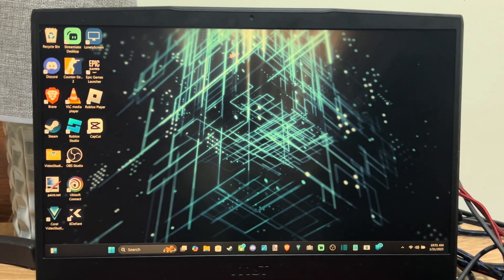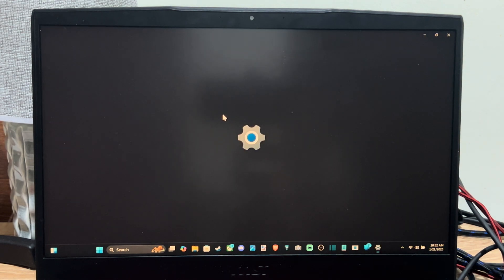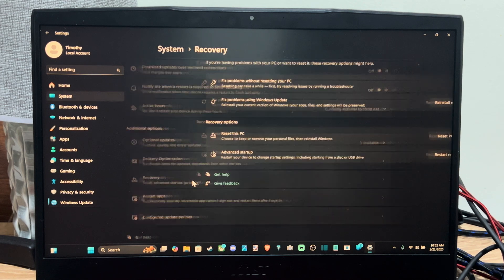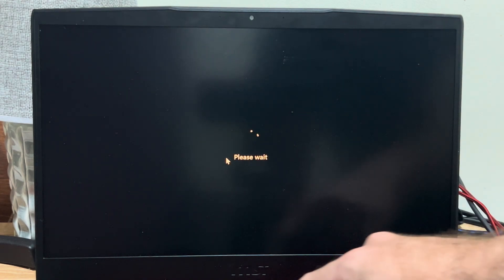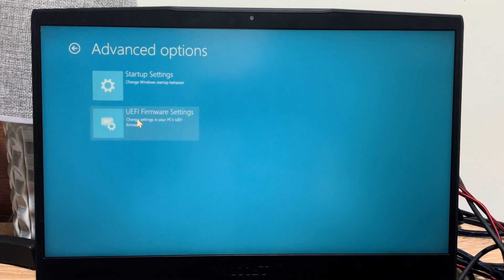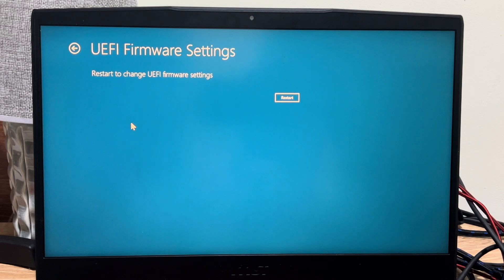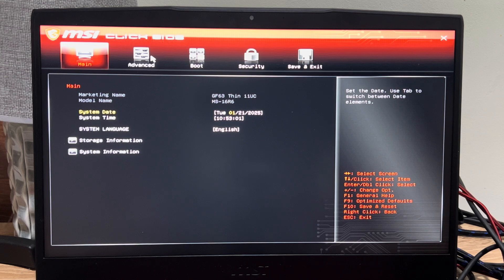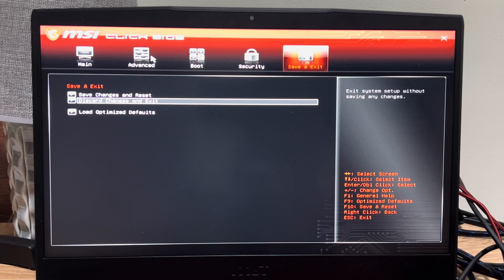How to Start your Laptop in the BIOS menu on Windows 10 or 11 PC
To start your laptop in the BIOS menu on a Windows 10 or 11 PC, follow these steps:

Method 1: Using a Keyboard Shortcut (During Boot)
Shut Down Your Laptop:

Turn off your laptop completely.
Power On and Press BIOS Key:

Turn on your laptop and immediately start pressing the BIOS key repeatedly. Common keys include F2, Del, F10, or Esc, depending on your laptop's manufacturer.
Keep pressing until the BIOS menu appears.

Method 2: Through Windows Settings (Windows 10 & 11)
Open Settings:

Click on the Start menu, then select Settings.
Navigate to Recovery Options:

Go to System - Recovery (Windows 11) or Update & Security - Recovery (Windows 10).
Advanced Startup:

Under the Advanced startup section, click Restart now.
Choose Boot Options:

Your PC will restart and show a blue screen with options. Select Troubleshoot - Advanced options - UEFI Firmware Settings, then click Restart.
BIOS Menu:

Your laptop will restart and take you directly into the BIOS menu.